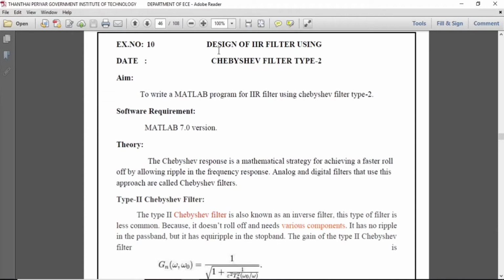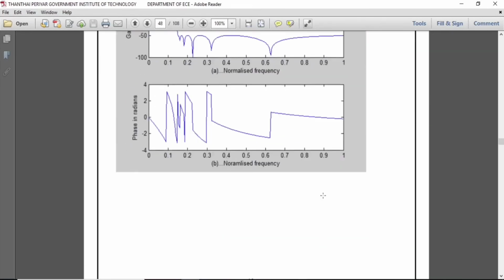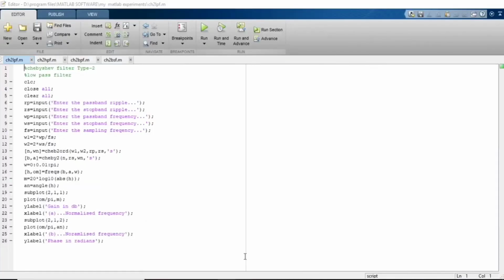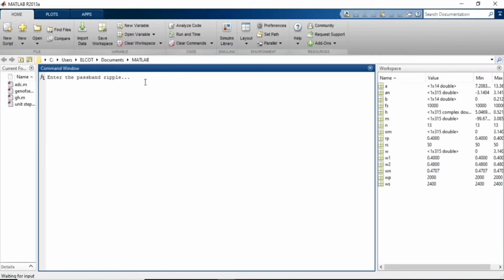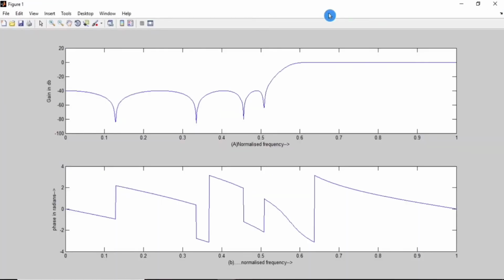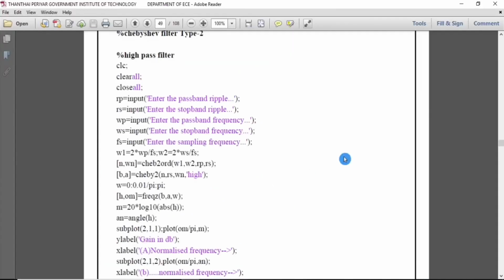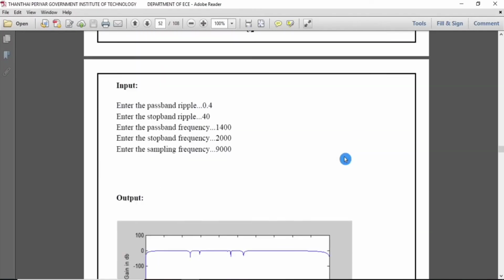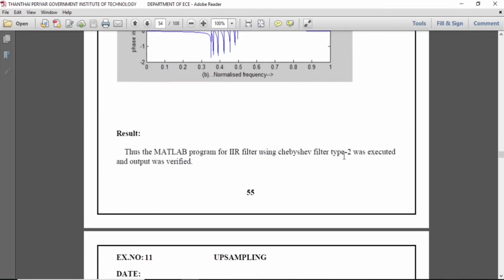Design of IIR Chebyshev Filter Type2